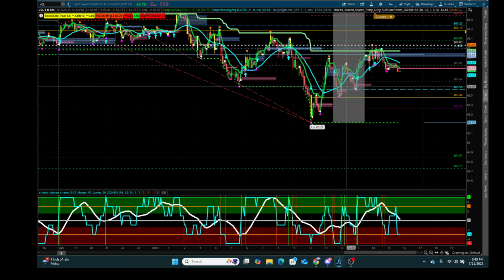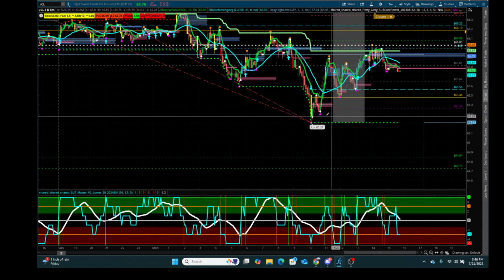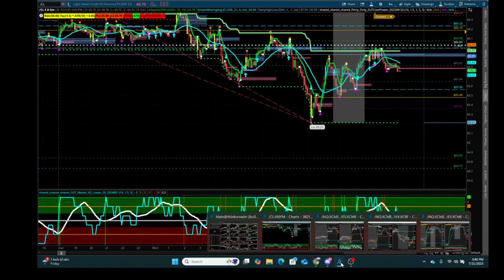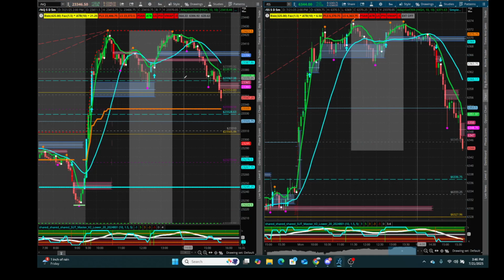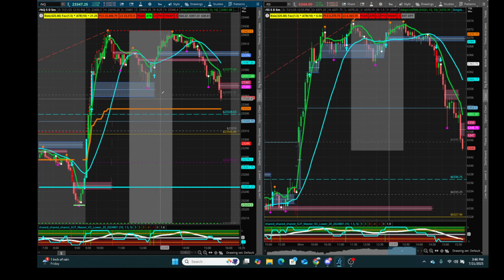How i analyzed in the oil market today with my trade plan